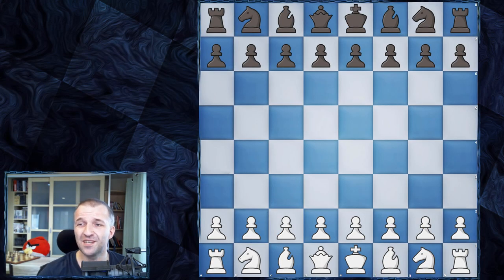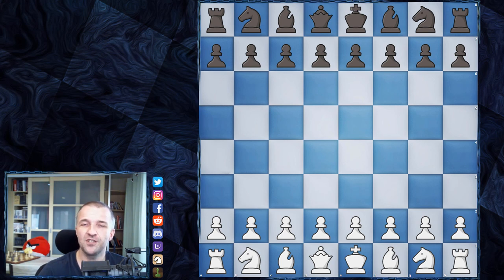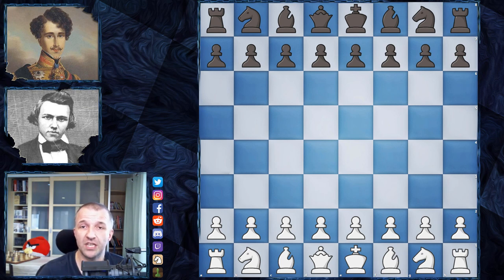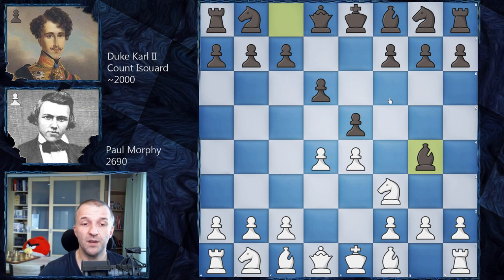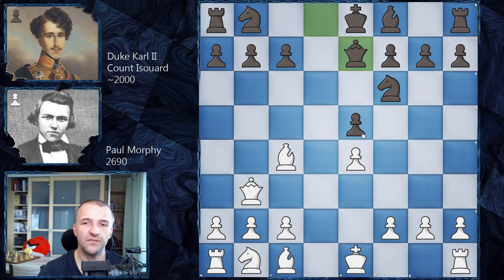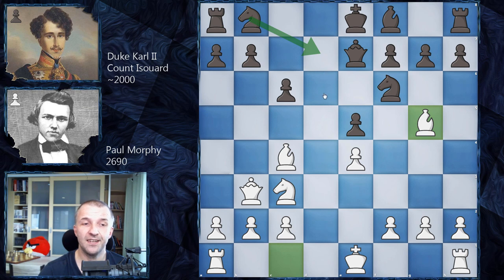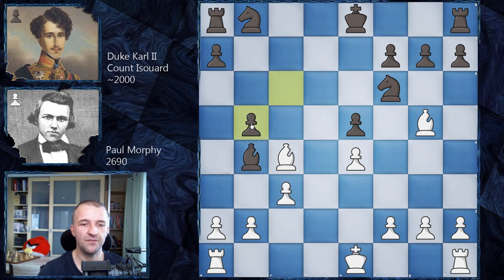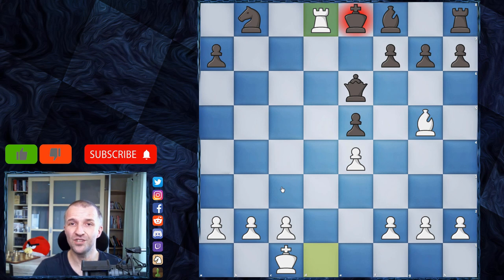The Most Famous Game of All Time "A Night at the Opera" | Morphy vs Duke & Count | Paris 1858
This game is called The Most Famous Game of All Time. It was the heading used by Frank Marshall in his 'Comparative Chess' to describe this game. Paul Morphy vs Duke of Brunswick and his consultant Count Isouard played the game in 1858 at opera. We describe all the story behind this game in the video but that's the main reason it is called sometimes Paul Morphy Opera Game. It's one of the best games of Paul Morphy and we are obliged to produce this video because we aspire to become one of the best chess youtube channels. The game didn't last long and it takes longer to narrate the story than the game but it's very exciting and beautiful mating sequence. That's why we added it to our chess games analyzed as all best of Paul Morphy games should have a chance to be enjoyed.

Mordimer Chess videos focus on chess games with commentary where you can learn chess and main ideas in different situations on the board. Remember, it doesn't matter how you call this very best board game ever invented: szachy, ajedrez, schach, шахматы, شطرنج, チェス, échecs, xadrez or chess. We still can talk and understand the same chess language. The games like this connect people instead of splitting them. Remember that it's always good to watch chess videos from Mordimer Chess channel and learn chess strategy with us. More Paul Morphy chess games are coming. So see you in another chess games analyzed. Thank you for your support.

Paul Morphy vs Duke Karl & Count Isouard, Paris 1858
Philidor Defence [C41]
1. e4 e5 2. Nf3 d6 3. d4 Bg4 4. dxe5 Bxf3 5. Qxf3 dxe5 6. Bc4 Nf6 7. Qb3 Qe7 8. Nc3 c6 9. Bg5  b5 10. Nxb5 cxb5 11. Bxb5+ Nbd7 12. O-O-O Rd8
13. Rxd7 Rxd7 14. Rd1 Qe6 15. Bxd7+ Nxd7 16. Qb8+ Nxb8 17. Rd8# 1-0

0:07 Introduction of the story behind the game
5:21 The chess game begins here

BTC: 3PS4MzhvGxf1UMy9Jy6oKyDfmq6RLTHy2M
ETH: 0x8B6f7C1eE5D683fEF0F58d37aB855244fED966Df
LTC: MBqUjZteEa4c6ANi7HGM538btTxii41T1r